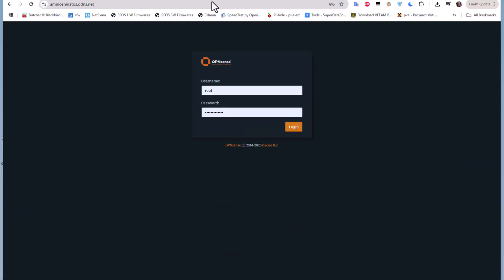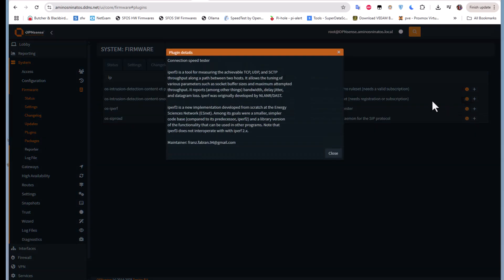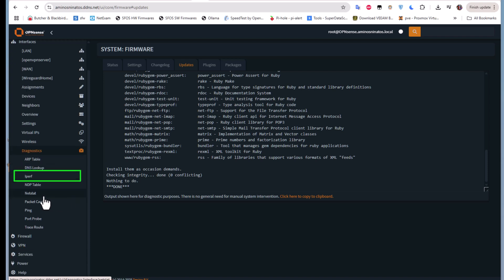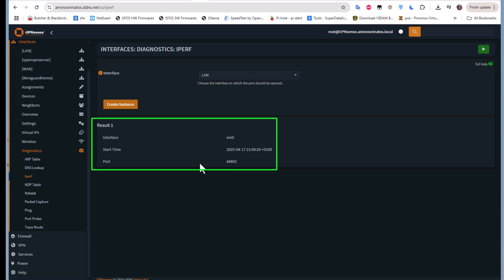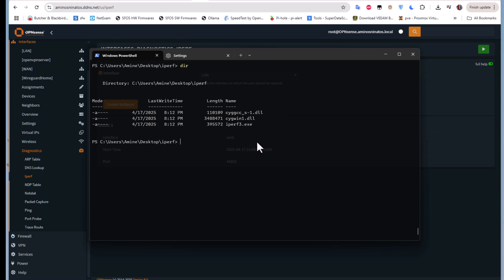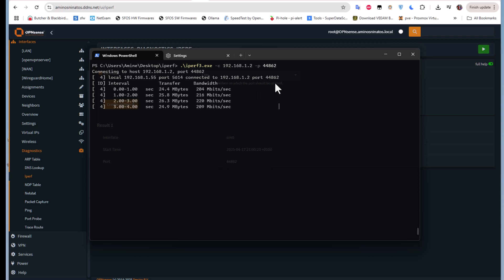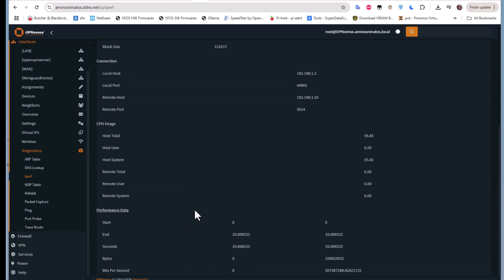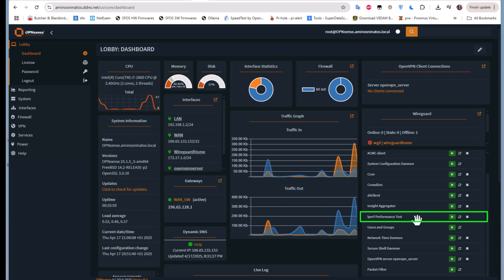How To Test Network Bandwidth Using IPerf On OPNsense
🎥 How To Test Network Bandwidth Using iPerf on OPNsense | Full Step-by-Step Tutorial

Having network performance issues? Want to make sure your firewall isn’t the bottleneck? In this video, I walk you through how to test network bandwidth using iPerf on OPNsense 25.1.

 Whether you're a home lab enthusiast, a network admin, or just a curious techie, this guide will help you confidently measure network speed between devices inside your network.

🔍 In This Video, You’ll Learn:

- What is iPerf and how it works for bandwidth testing
- How to install iperf3 on OPNsense
- Using the new iPerf Diagnostics feature in the OPNsense 25.1 Web GUI
- How to run iPerf tests as a server or client
- Testing with different ports and test durations
- Viewing and interpreting test results

🛠️ Common Commands Used:

iperf3 -s                          # Start iPerf3 as a server
iperf3 -c  target_ip     # Start iPerf3 as a client
iperf3 -p 5202               # Run test on a custom port
iperf3 -t 15                    # Run test for 15 seconds

It really supports the channel and lets me know you'd like more tutorials like this.

🛠 Got questions, requests, or ideas for future videos? Drop them below — I respond to every comment!